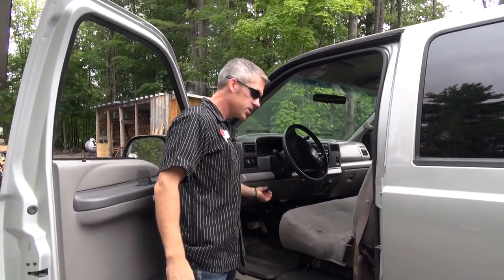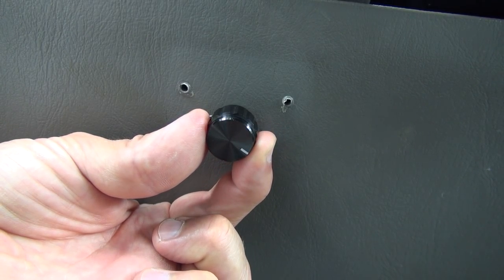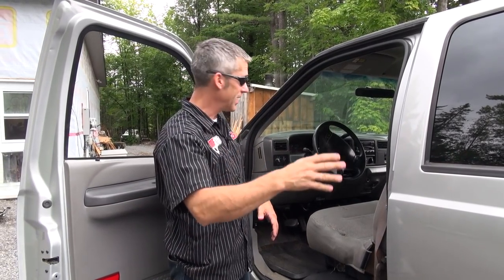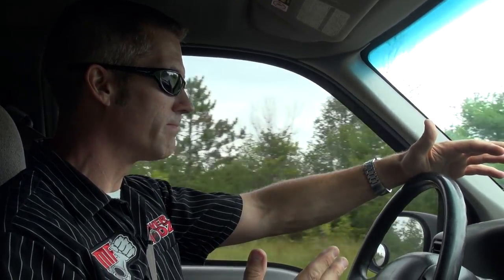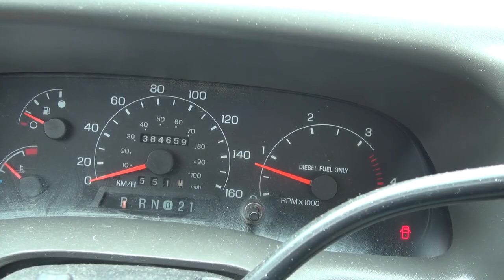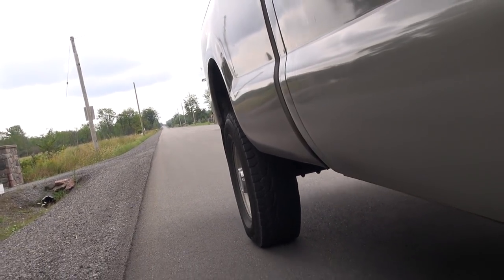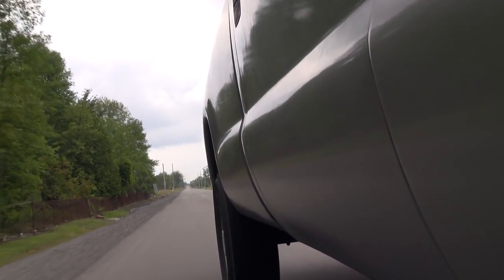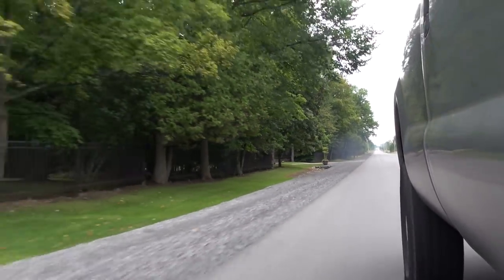TS Performance chip test drive, 140+hp!! PowerModz!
Time to test out that TS Performance Chip!  140+hp!!